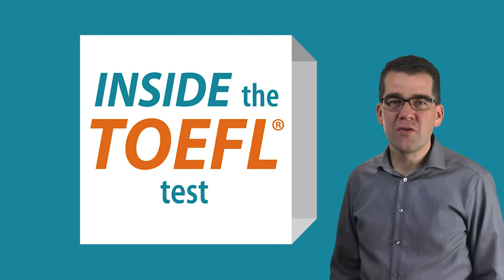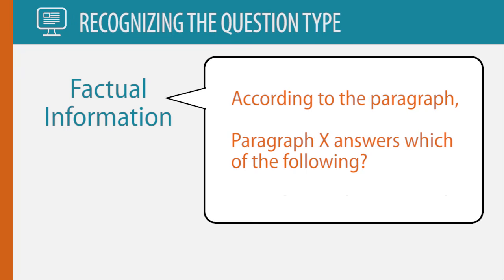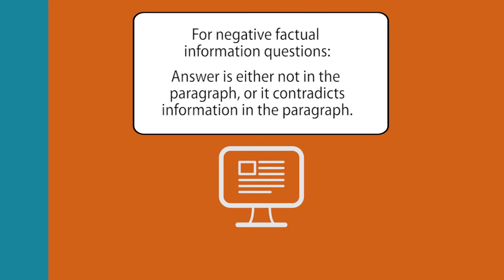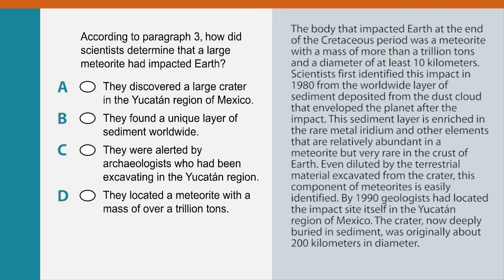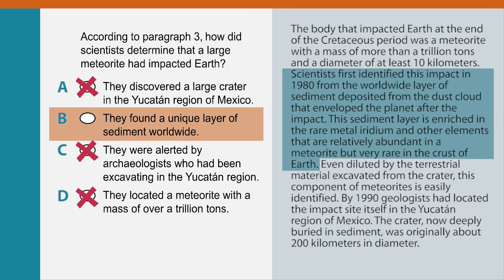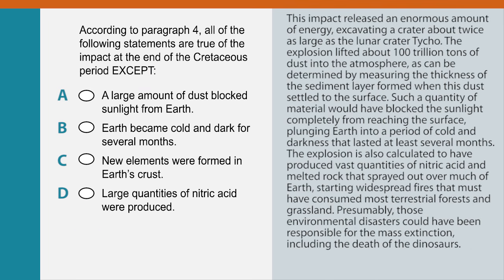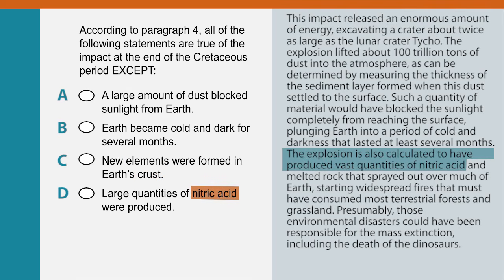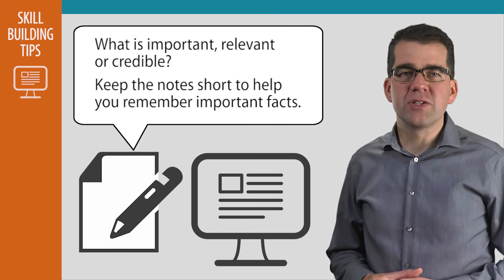TOEFL iBT Reading Questions - Factual and Negative Factual Information | Inside the TOEFL Test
TOEFL expert Michael shares everything you need to know about Factual and Negative Factual Information questions in the TOEFL iBT Reading Section. Here you will be asked to recognize information directly stated in the text. Includes how to recognize the question type, sample questions and skill-building tips.

Contents of this video:

00:00 Introduction
00:15 Question Format, Structure and Strategy
01:26 Sample Questions and Answers
04:05 Practice Tips and Advice

Note: YouTube is banned/blocked in China, therefore links to Chinese social properties have been excluded.